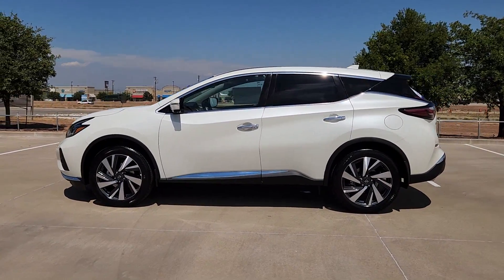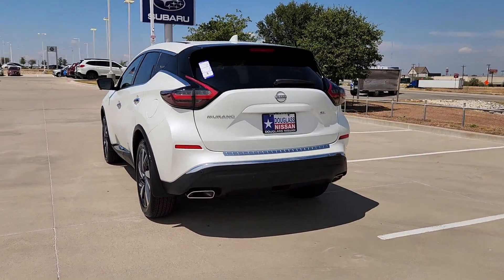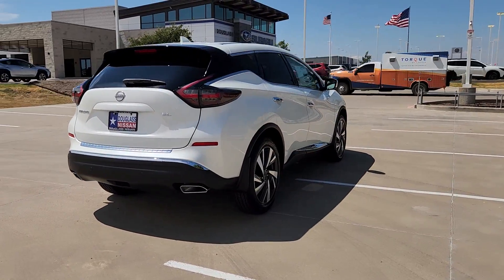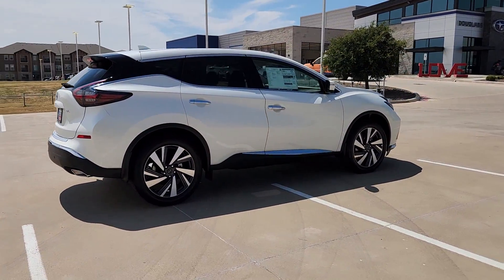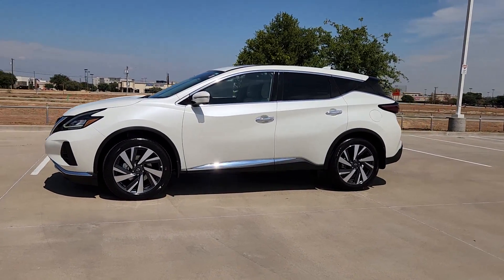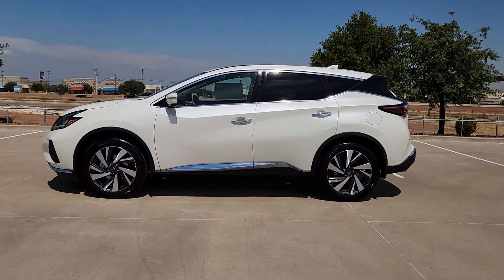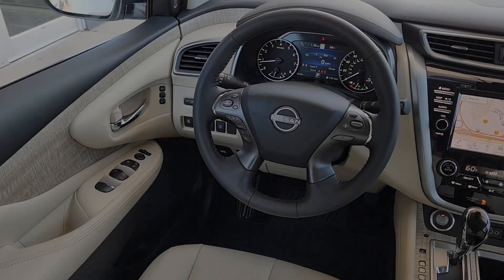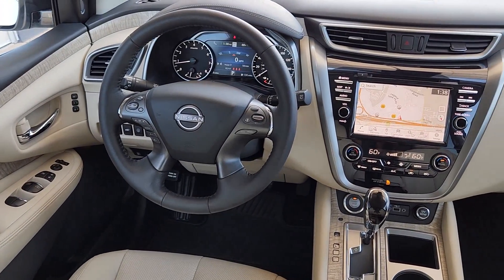2024 Nissan Murano Waco, Hewitt, Robinson, Bellmead, Woodway N9211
Pearl White New 2024 Nissan Murano SL available in 5605 Legend Lake Parkway, Waco, Texas at Douglass Nissan of Waco. Servicing the Waco, Hewitt, Robinson, Bellmead, Woodway area.

Pearl White 2024 Nissan Murano SL FWD CVT with Xtronic 3.5L V6 DOHC 24V $1788 off MSRP! Recent Arrival! 20/28 City/Highway MPG CVT with Xtronic.